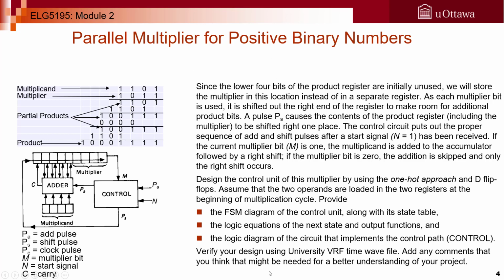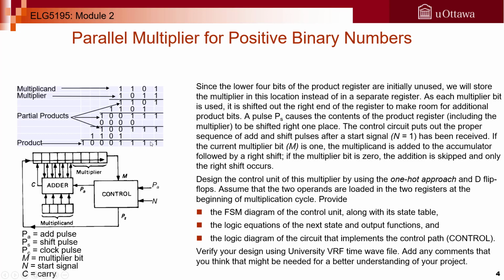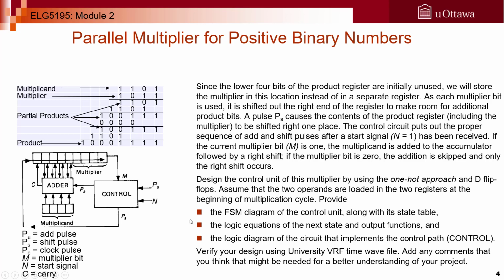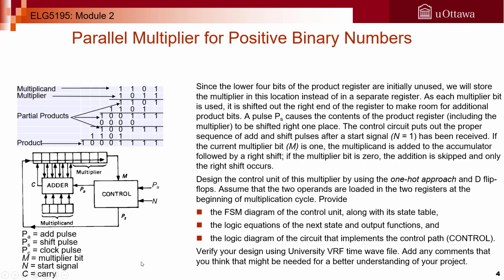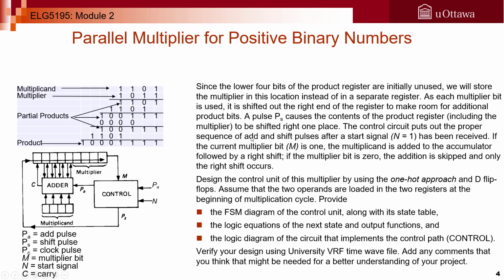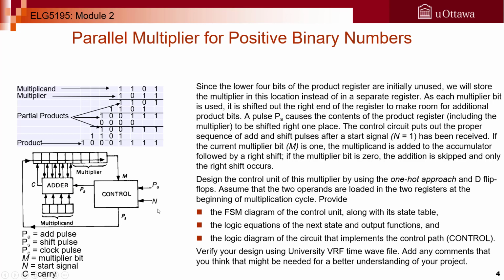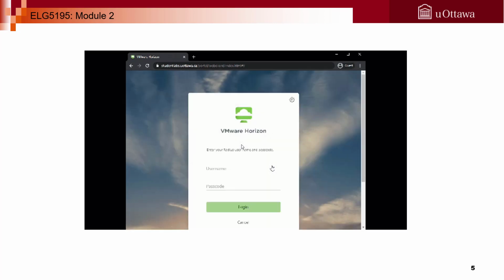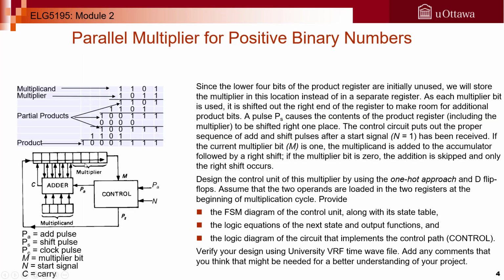ELG5195-FPGA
Table of Contents:

00:00 - Introduction
00:52
01:13 - FPGA
03:52 - Parallel Multiplier for Positive Binary Numbers